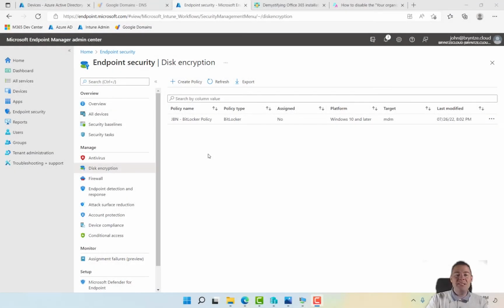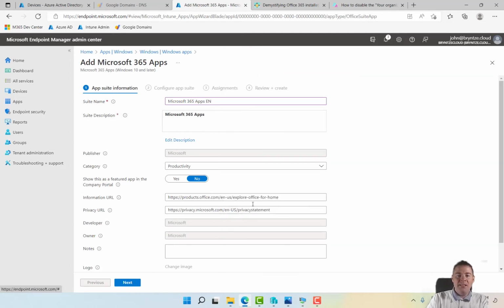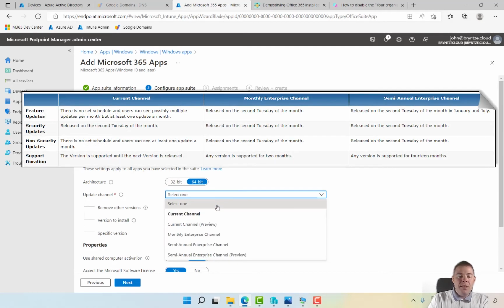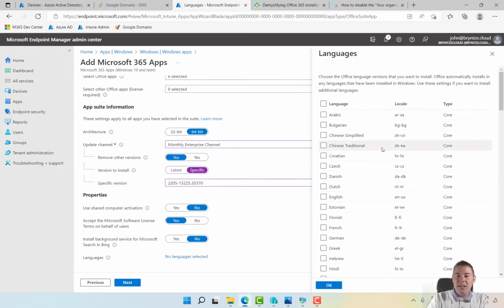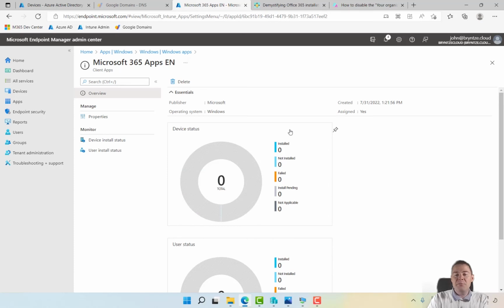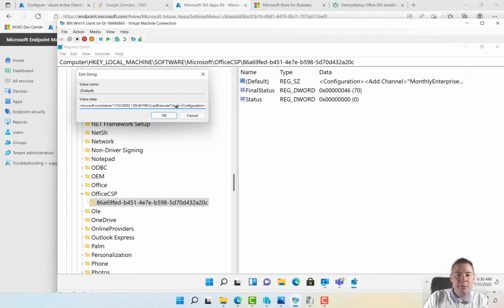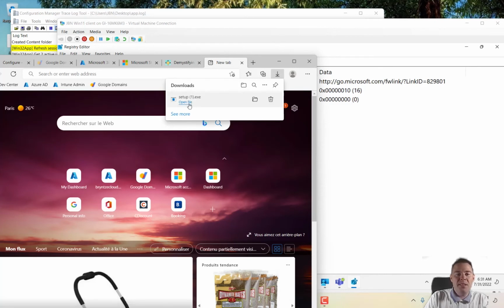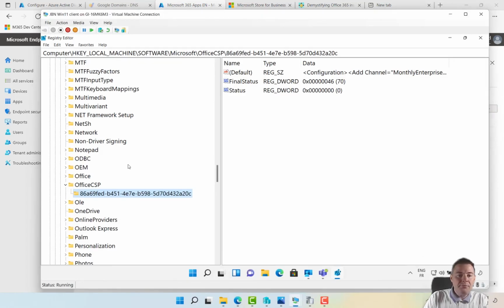Package and Deploy Microsoft 365 Apps - Create your own Intune lab (13/15)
In this video, we "package" Microsoft 365 Apps and deploy them to our Intune-managed Windows device. Microsoft 365 Apps contains what before was called Office 365 ProPlus; Outlook, Word, Excel, OneDrive, Teams, and more.

We also dig deeper and look at what this "package" is made up of, and notice that it is not a package that Microsoft manages for us, instead it is a CSP (Configuration Service Provider) which consists of just configuration, some registry entries, Computer\HKEY_LOCAL_MACHINE\SOFTWARE\Microsoft\OfficeCSP, one key containing the download URL of setup.exe and the other the configuration (XML).

At the end of the video, we have easily created and deployed Microsoft 365 Apps to our Intune-managed Windows client.